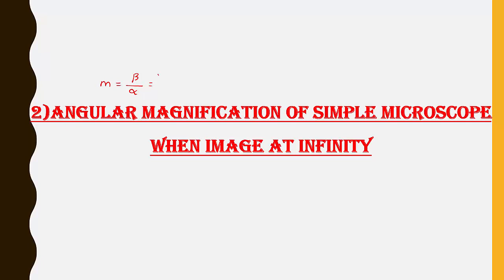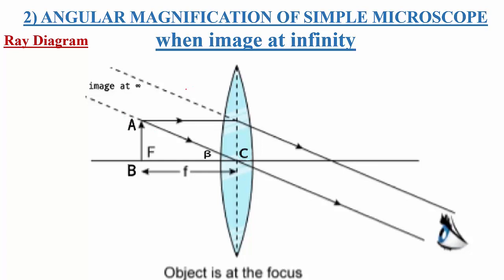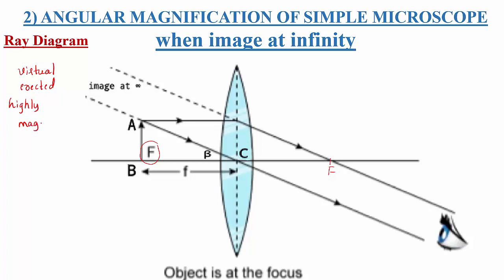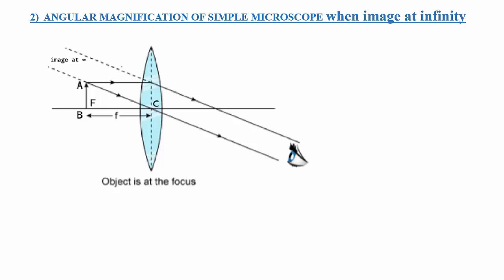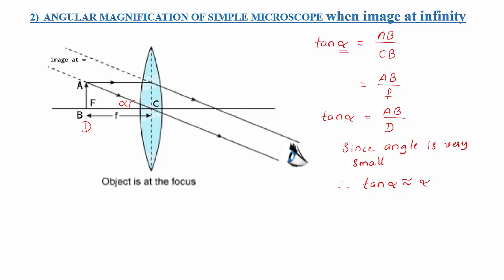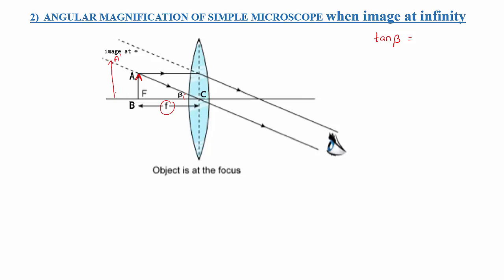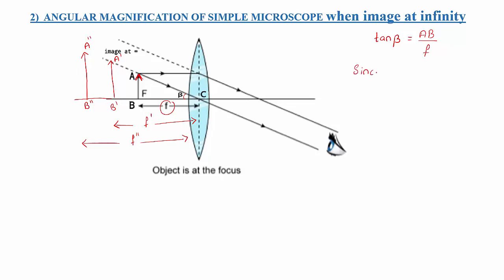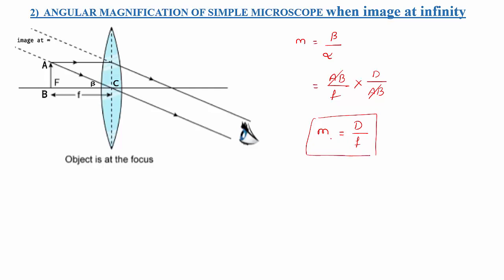Ray Optics-22 | Optical Instruments Part 2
Optical Instruments | Angular magnification of Simple microscope when image at infinity